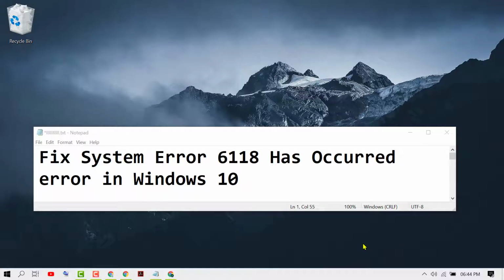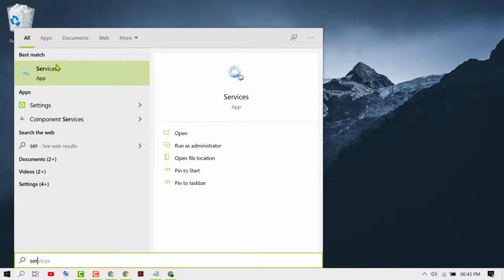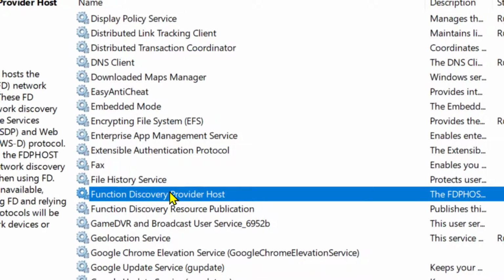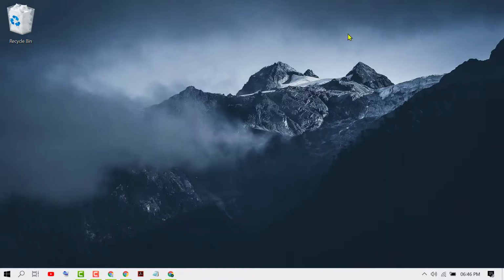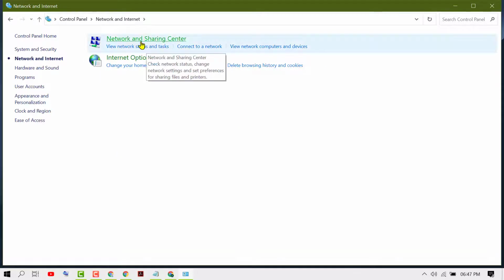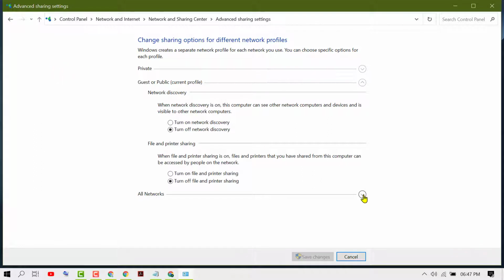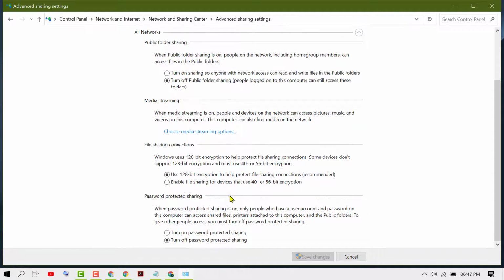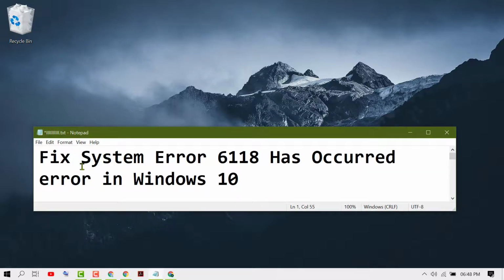Fix System Error 6118 Has Occurred error in Windows 10